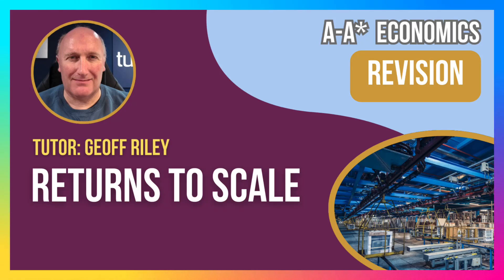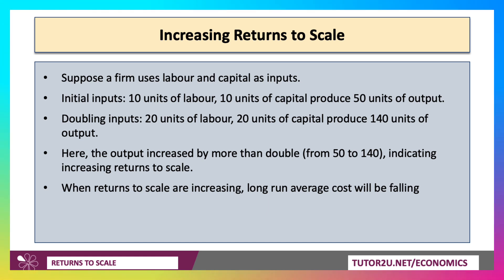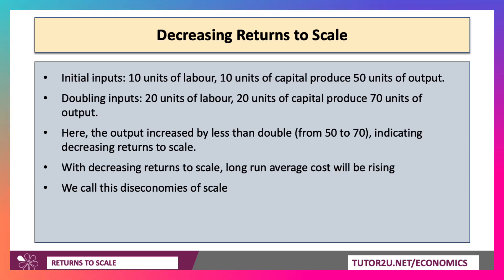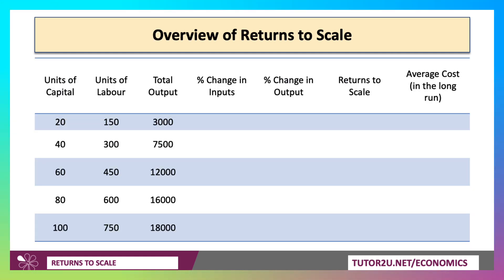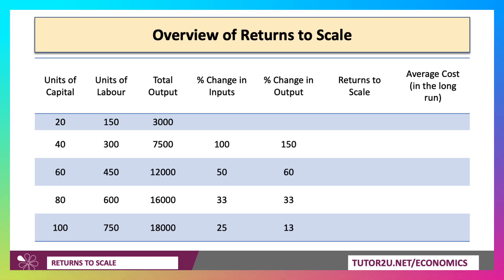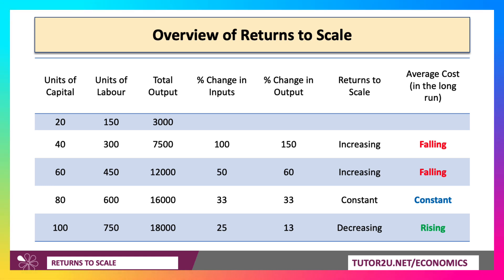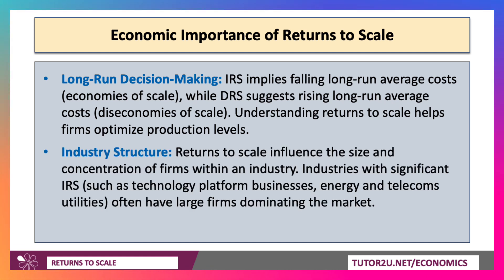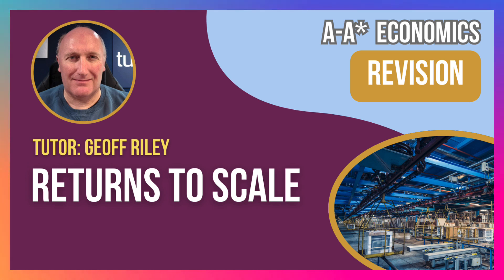Returns to Scale Explained - A Level Economics Mastery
📚 Welcome to Tutor2u’s A-Level Economics Mastery Series, hosted by Geoff Riley! In this essential revision video, we delve into the fascinating world of Returns to Scale—a core topic for students tackling A-Level Economics. Whether you’re aiming for topgrades in exams2025 or simply looking to deepen your understanding of production theory, this video is perfect for you.

In this episode, we cover:
✅ What are Returns to Scale?
✅ Examples of Increasing and Decreasing Returns to Scale.
✅ Why understanding Returns to Scale is vital for firm efficiency and industry structure.

Discover how concepts like economies of scale and diseconomies of scale shape long-term decision-making and market dynamics.

🔥 If this video helps you on your journey to exam success, make sure to: ✅ LIKE this video.

Join the Tutor2u community—the ultimate resource for mastering A-Level Economics!